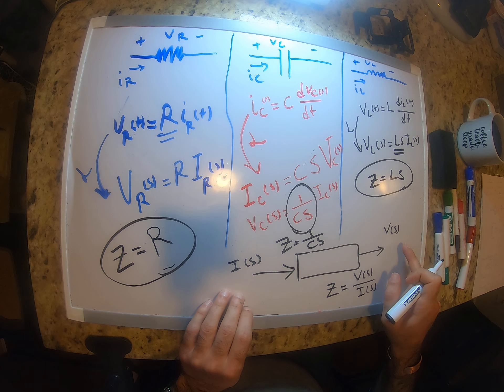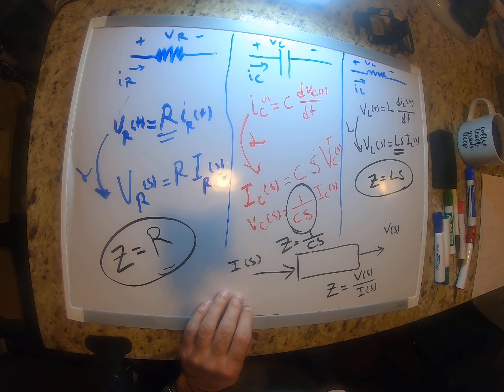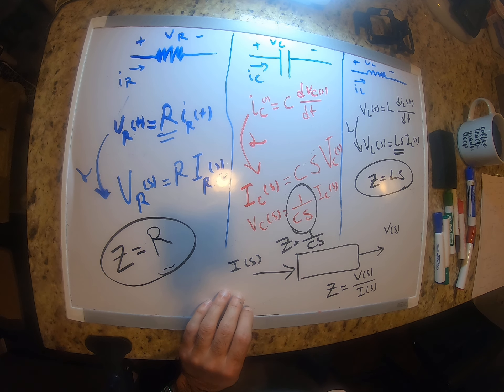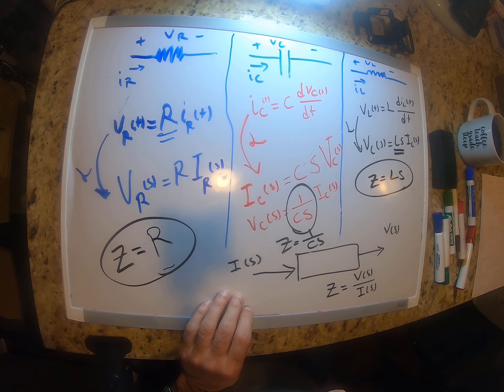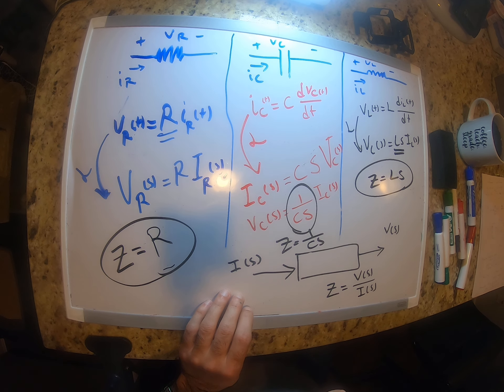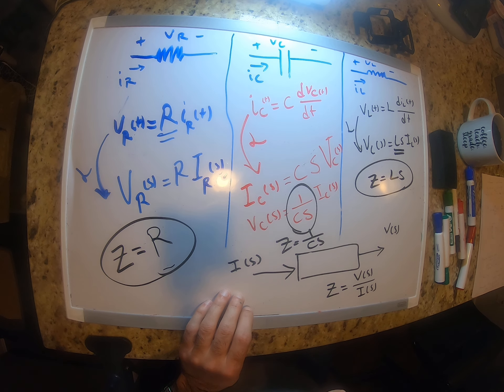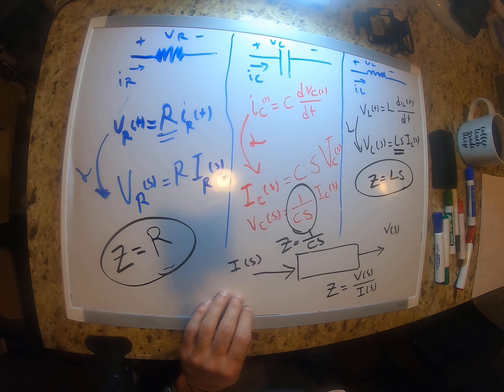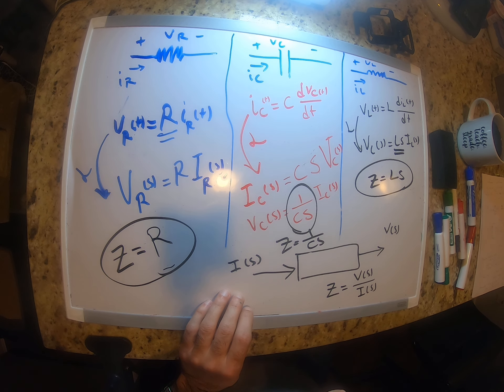ELEX 4420 - Feedback Control - 4